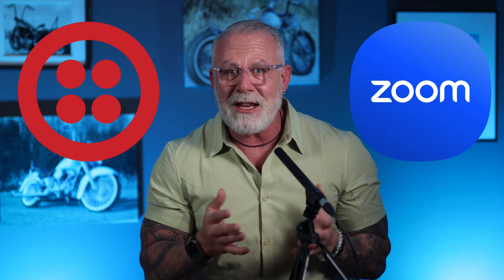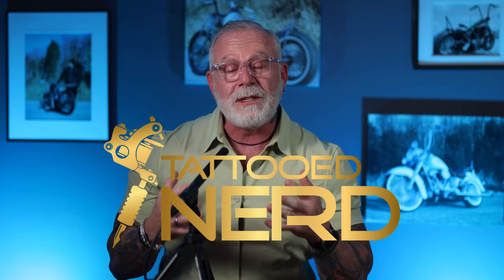The Power of Zoom and Twilio Video SDK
Unleash the power of Twilio and Zoom together!

Watch the video to see how you can harness the Zoom and Twilio Partnership.

About Me...